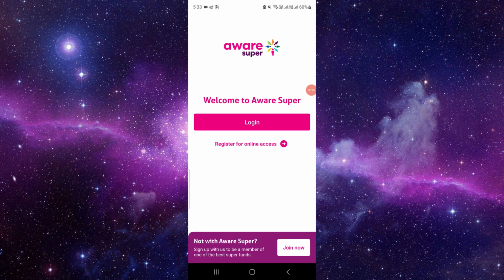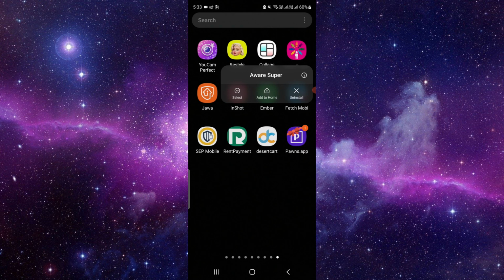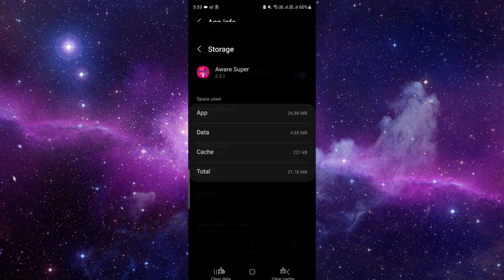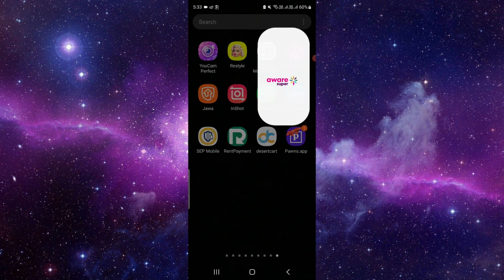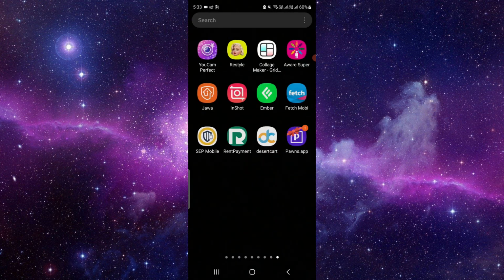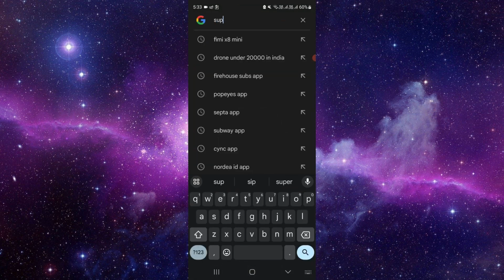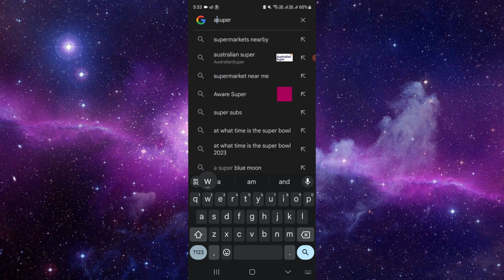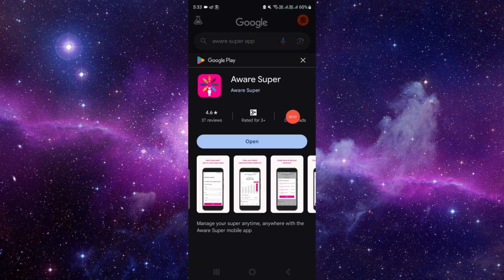✅ How to Fix Aware Super App Not Working 2024 (Full Guide)